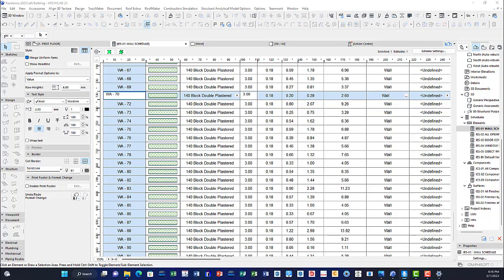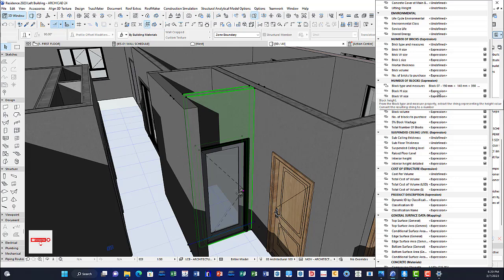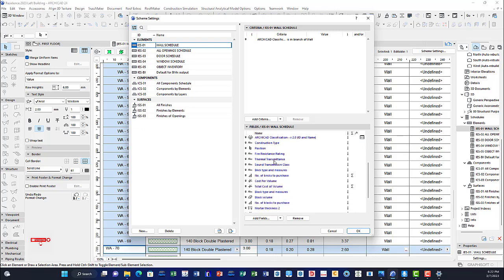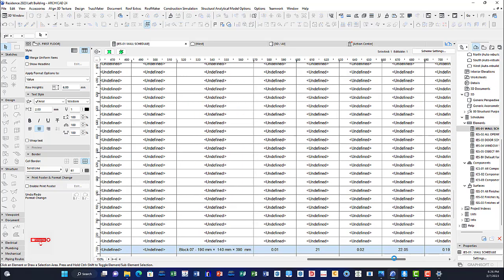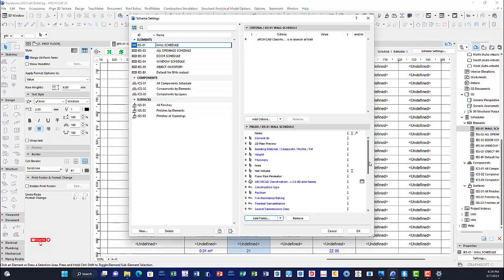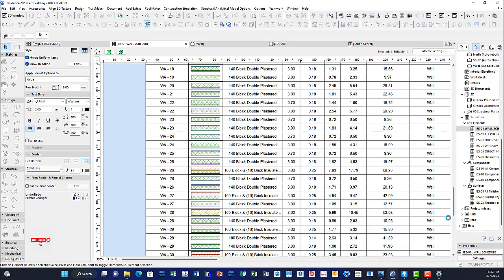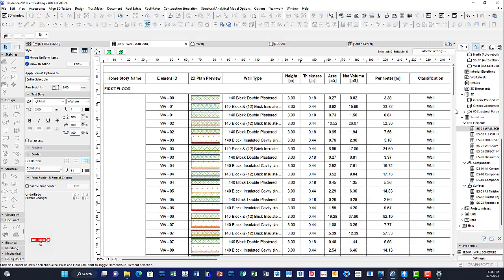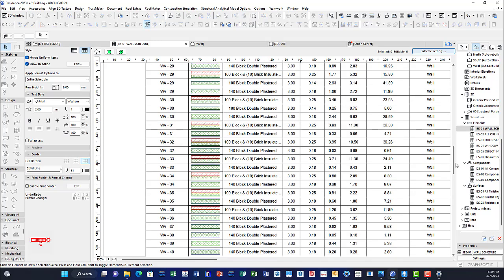ArchiCAD: Residence 2023 Project - Part 03.2 Property Manager and Construction Schedule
Warm Welcome to you all dear Subscribers to this actual year 2023, I strongly believe you all made it into this new season. Personally, I'd like to show gratitude and render a round of applause to you all who find this channel stunningly relevant to your professional and educational daily activities. This channel aims at a bilateral ideology which is to empower you to produce and inspire you to create. Brief, this video is Part - 03.2 from a sequence of videos that will be uploaded on the channel in the upcoming days. In this video, we have deeply touched on the concept of Building Material Schedules and Property Manager in ArchiCAD with a simple example on an interior wall takeoffs. This is our second Architecture project for the year 2023. For those who are leading an exceptionally punctual desire to watch Part - 03, Please click on the following